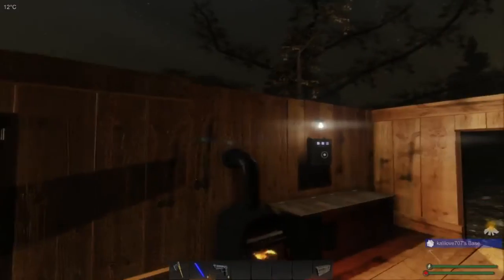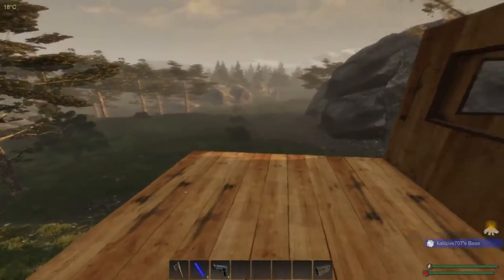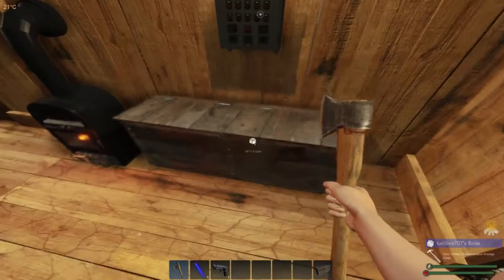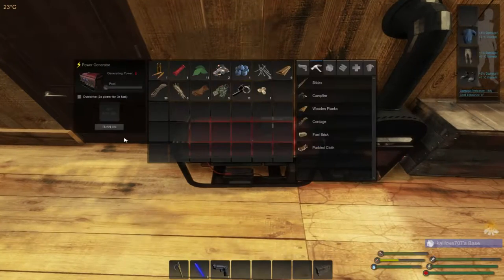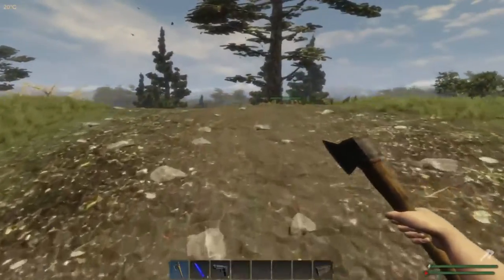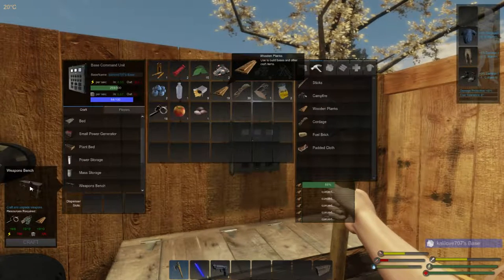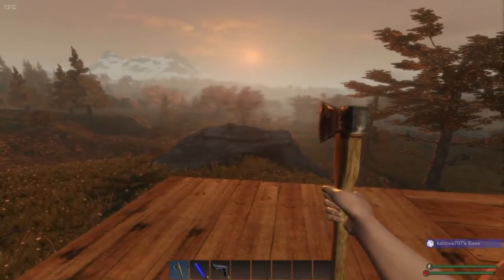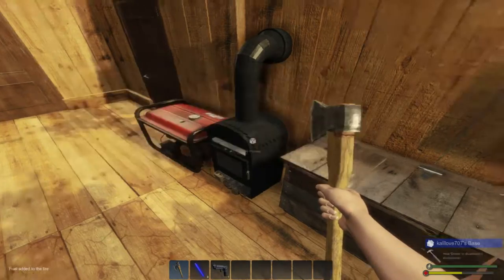SUBSISTENCE GAME WINNER | subsistence #2 -- dlc vlog pc lets play gameplay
Keep in touch with me here
our winner of our give away !

Subsistence is a sandbox, first person, open-world survival game (currently only singleplayer, with multiplayer in development). Struggle to build a base and gear-up in the hostile environment. Defend yourself from wildlife and AI hunters (who also build bases in the world). --
-- other  dlc vlog pc lets play gameplay